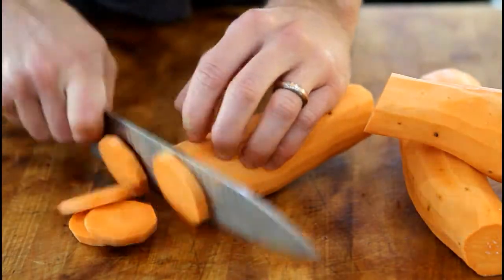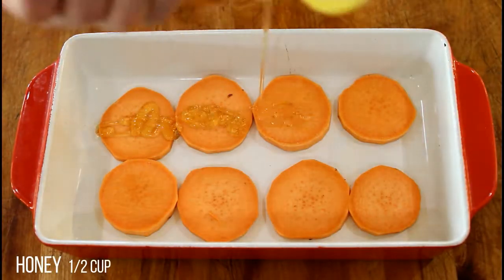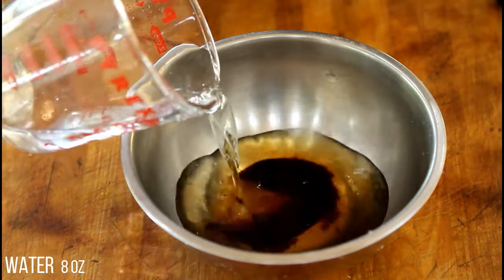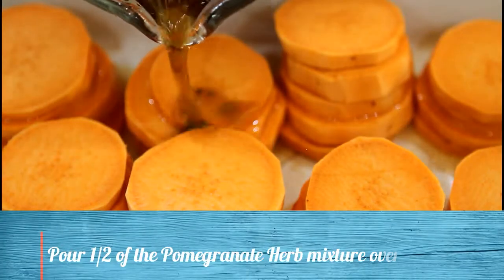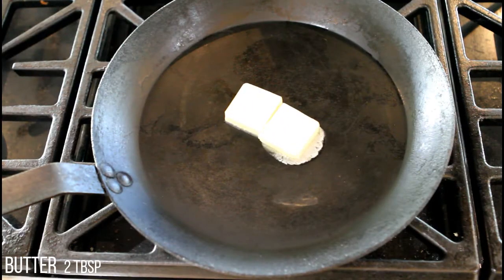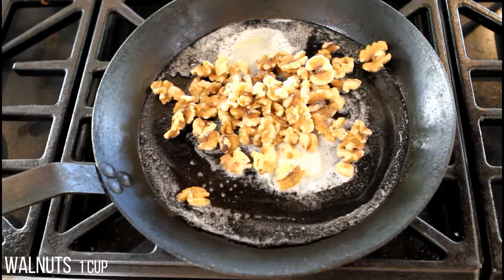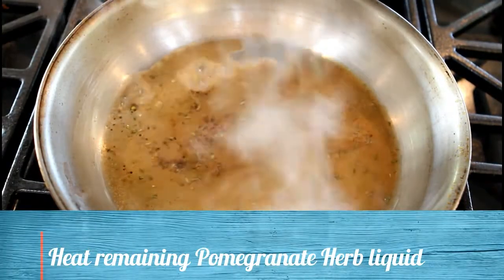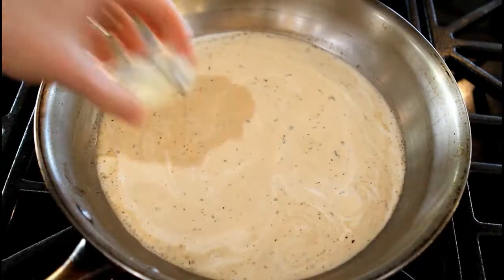Honey Baked Yams, Creamy Blue Cheese & Pomegranate Sauce Recipe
Sometimes the best recipes are the simplest and this is a very inexpensive, flavorful recipe - even people that don't care for yams will love these!